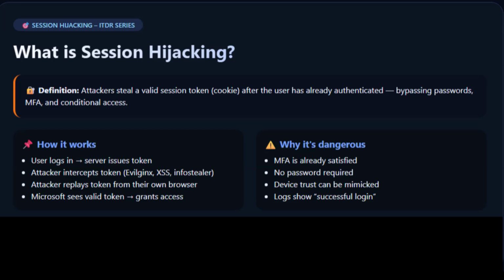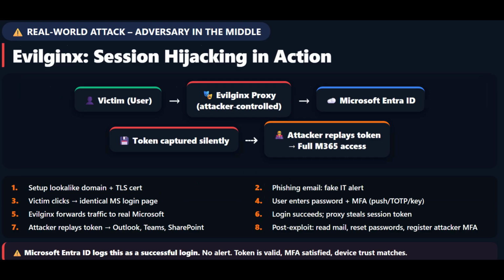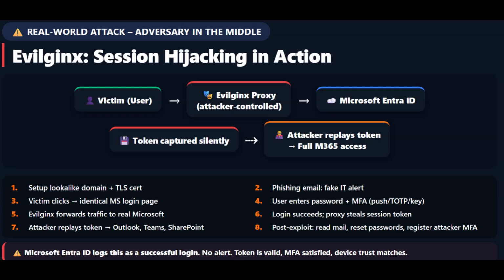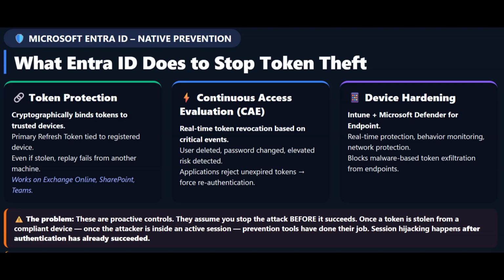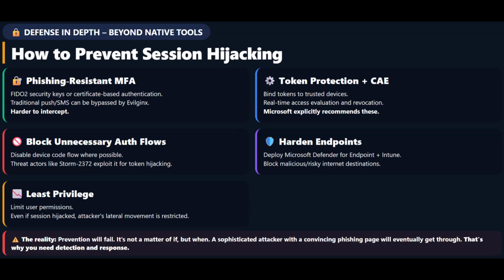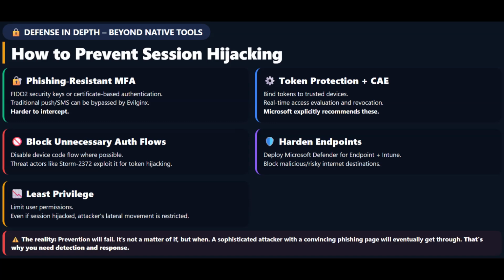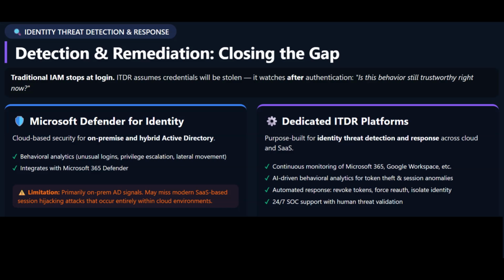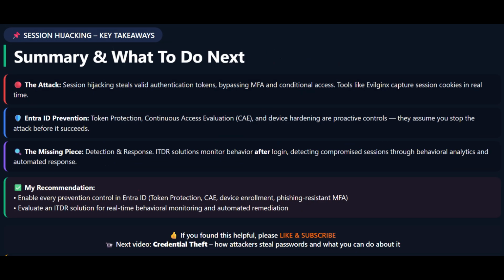Session Hijacking & Token Theft: Why Entra ID Isn't Enough – ITDR Explained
⚠️ Session hijacking is the #1 identity threat that traditional MFA and Conditional Access can't stop. Attackers use Evilginx to steal your session token AFTER you've already authenticated – giving them full access to your Microsoft 365, email, Teams, and SharePoint.

In this video, we break down:
- What session hijacking is and how token theft works
- Real‑world Evilginx adversary‑in‑the‑middle attack (step by step)
- Microsoft Entra ID prevention tools: Token Protection, Continuous Access Evaluation (CAE), device hardening
- Why prevention fails – and where ITDR (Identity Threat Detection & Response) fills the gap
- How to detect & respond with behavioral analytics and automated remediation

🔐 Whether you're a security admin, SOC analyst, or IT leader, this video gives you the knowledge to defend against token‑based attacks.

✅ RECOMMENDED ACTIONS
- Enable Token Protection + CAE in Entra ID
- Deploy phishing‑resistant MFA (FIDO2)
- Block device code flow (used by Storm‑2372)
- Evaluate an ITDR platform for behavioral monitoring